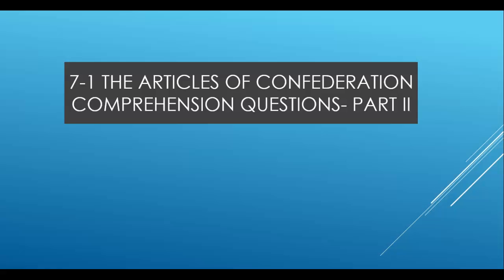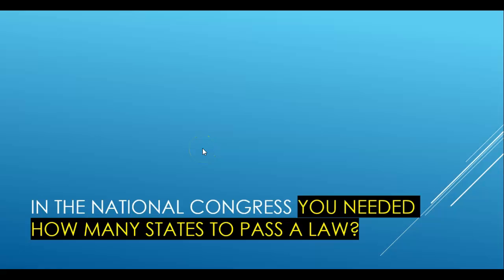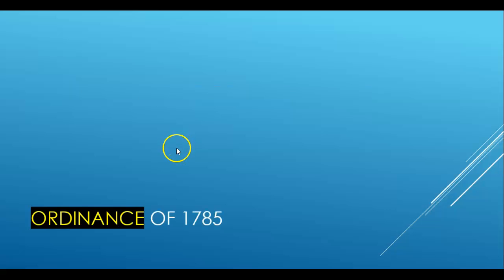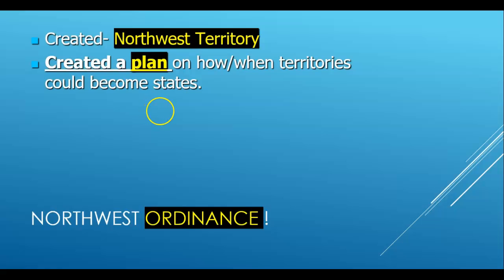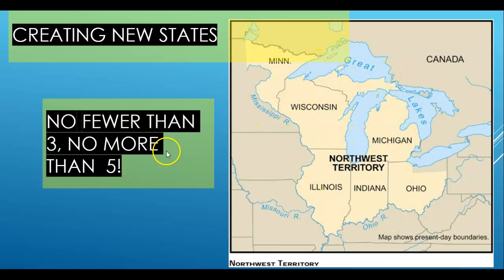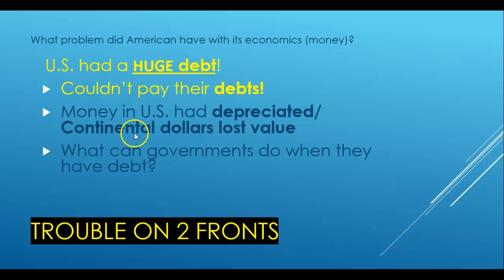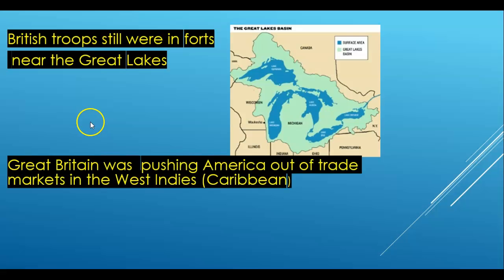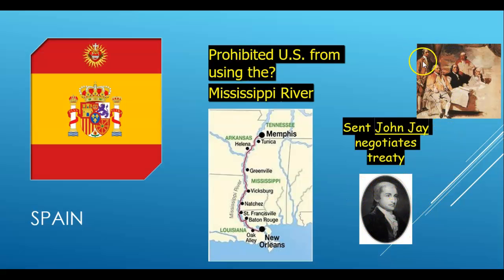7-1 Comprehension Question and Answers Part II